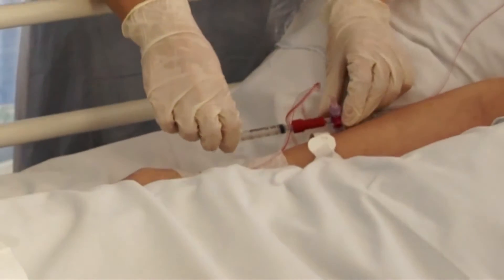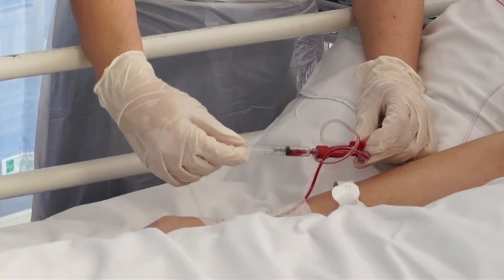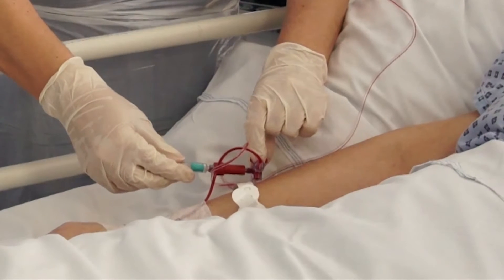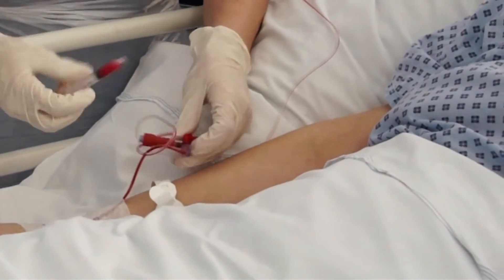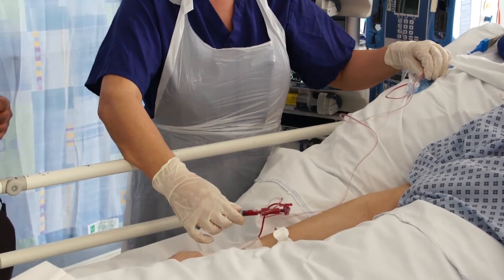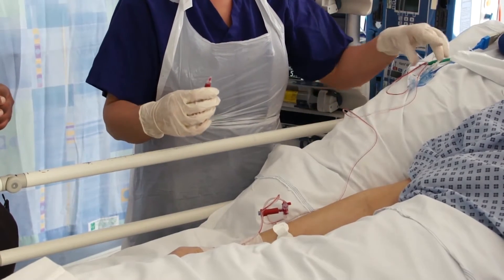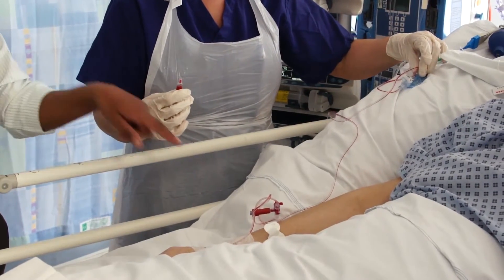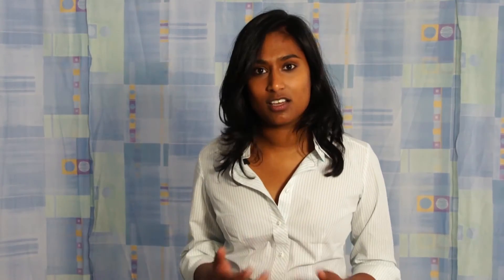The Non-injectable Arterial Connector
Making arterial blood gas sampling easier, prevents blood spillage, bacterial contamination of the arterial line and accidental intra-arterial injection.